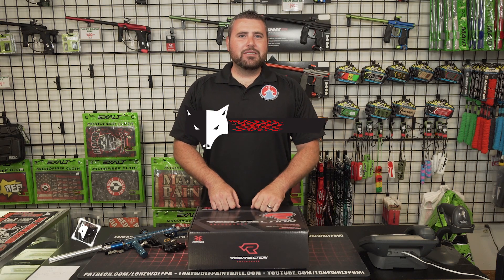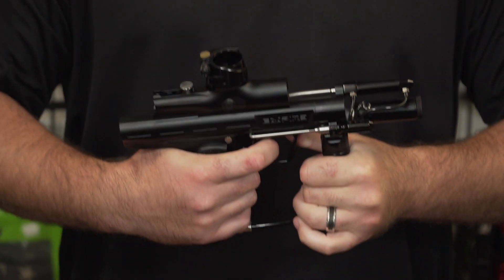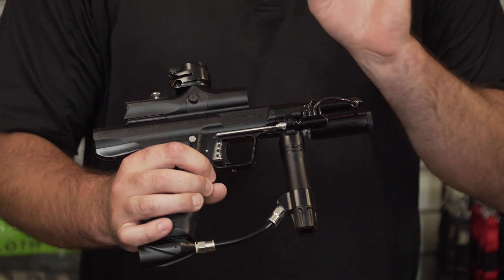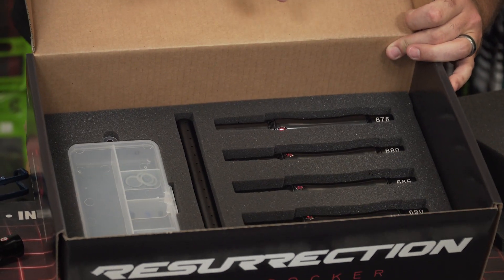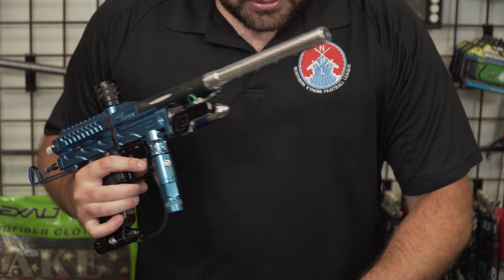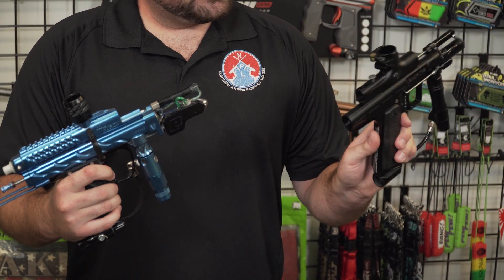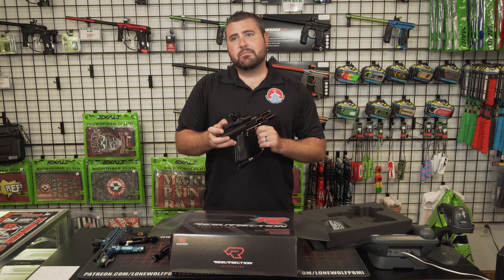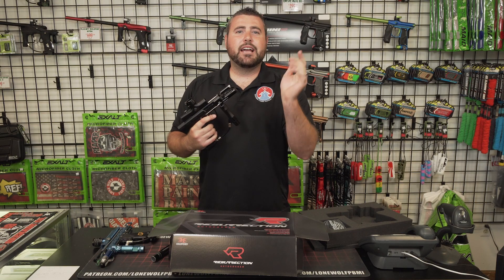Empire Resurrection Autococker vs Classic Autococker | Lone Wolf Paintball Michigan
We are taking a look at the Empire Resurrection Autococker, and comparing it to a classic P&P Paintball Cold Fusion Autococker. Which do you prefer?

Michigan's #1 Paintball Fields

Lone Wolf Lenox Township — Outdoor Play Field
28405 26 Mile Road